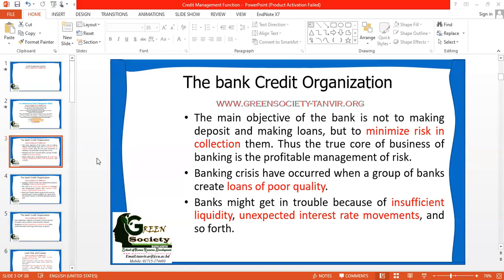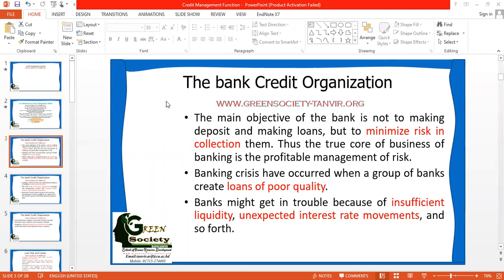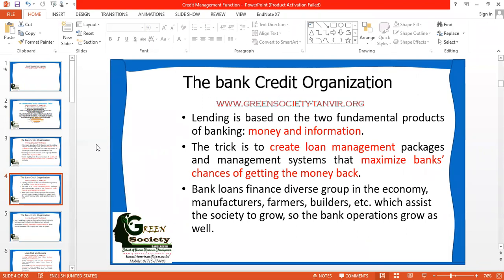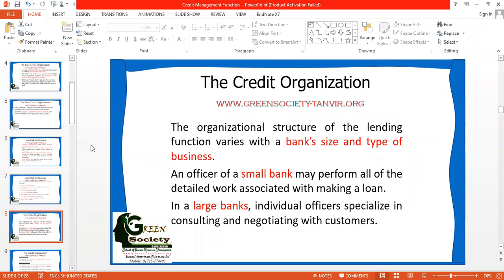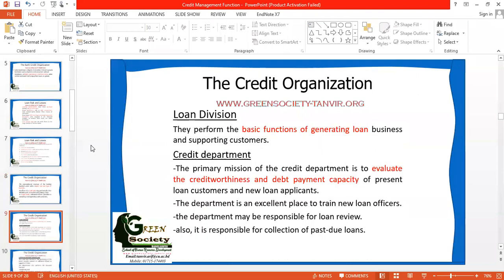Dr. Tanvir | Credit Management One | Credit Organization | Credit Functions | Loan Risk and Losses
Dr. Tanvir | Credit Management One | Credit Organization | Credit Functions | Loan Risk and Losses | Poor Quality Loan | Loan Losses.

Facebook Pages
Dr. Tanvir, Talent Management Coach

dr_tanvir_m_h_arif

credit management
credit functions
loan losses
poor quality loans
bank credit management